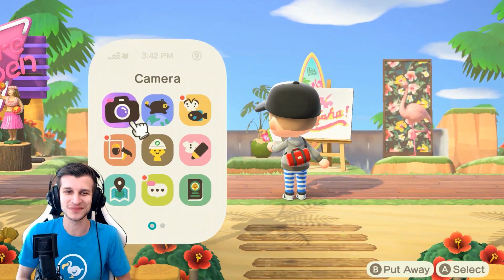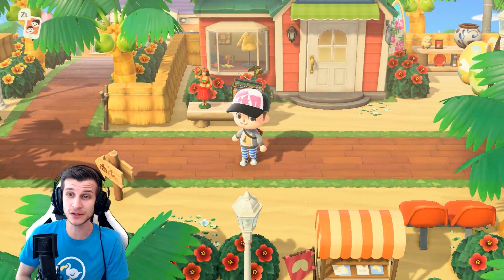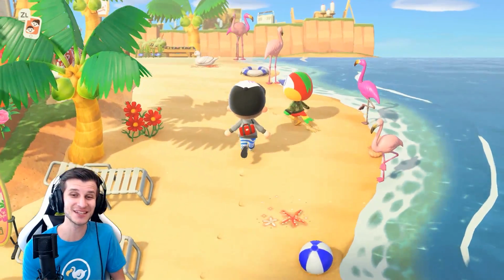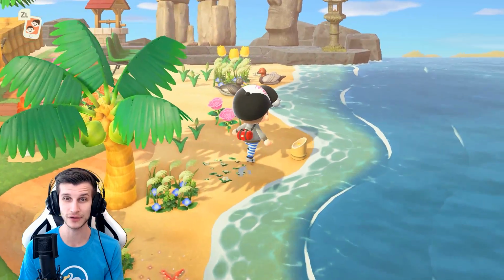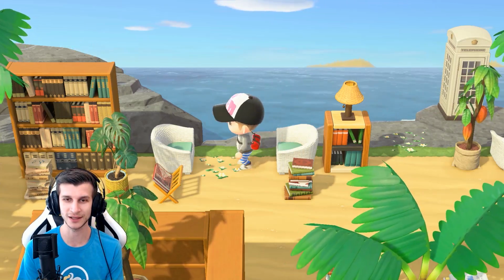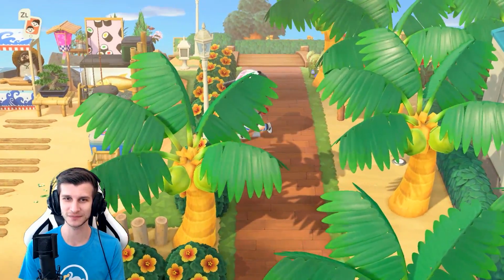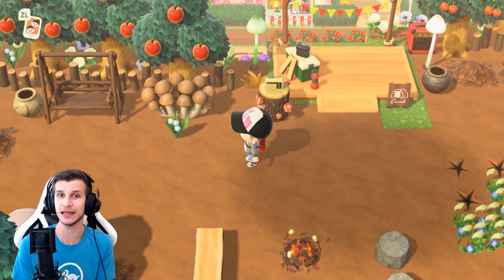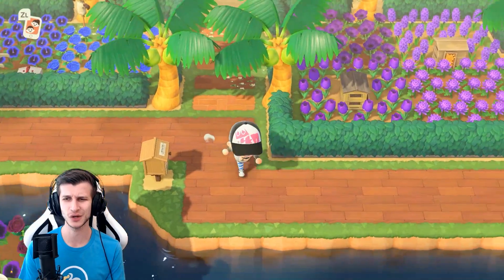THIS 5 Star Hawaiian Paradise! Animal Crossing New Horizons Island Tour (Animal Crossing Tips)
This 5 Star Island in a NEW Animal Crossing New Horizons Island Tour SHOULD be making switch news this tropical hawaiian island with Zach taking an Animal Crossing Island Tour of this 5 Star Hawaiian Paradise!  He'll try to pick up Animal Crossing Tips and Tricks to brick back to his New Horizons Gameplay experience!  What do YOU think of this New Horizons Island?

Try Twitch Prime
Switch Stuff on Amazon